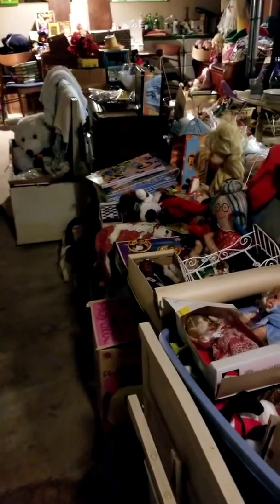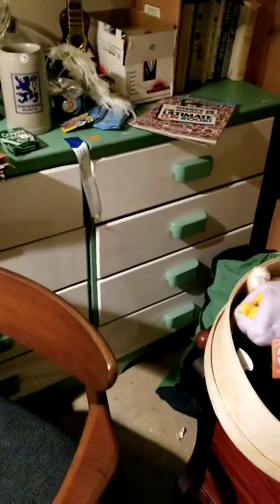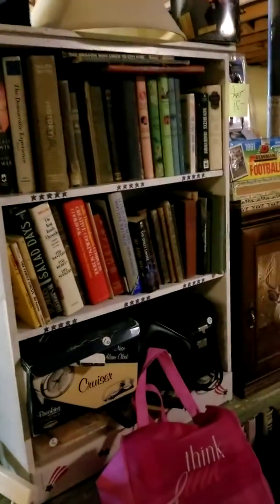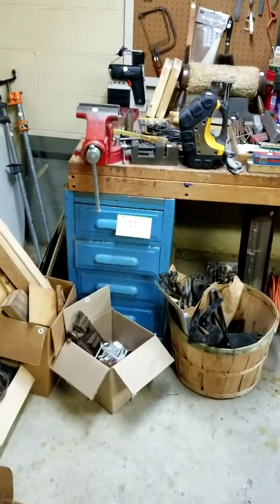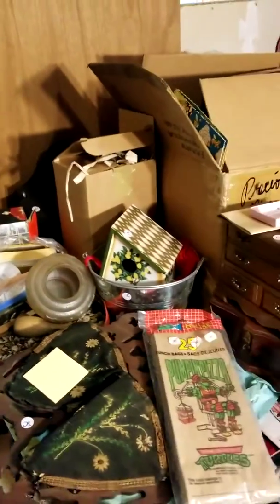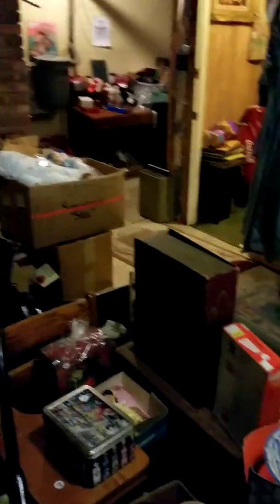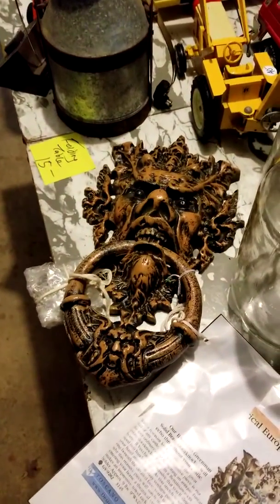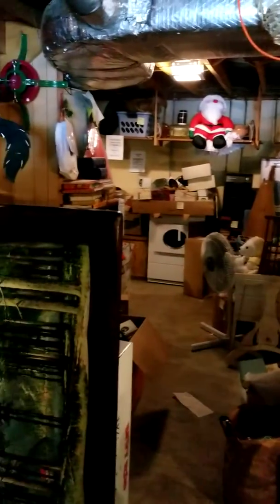June 8-10 Estate Sale in Jefferson City, downstairs #2